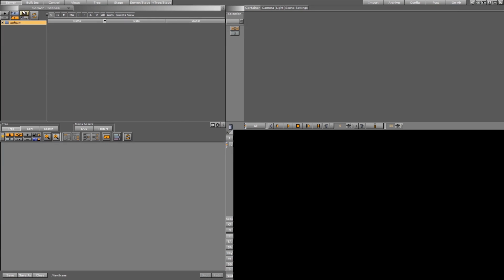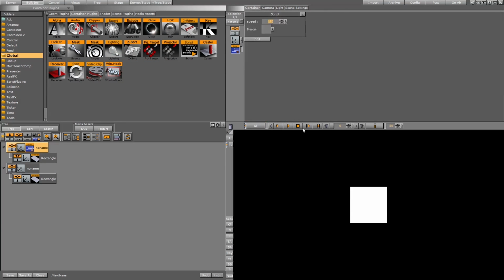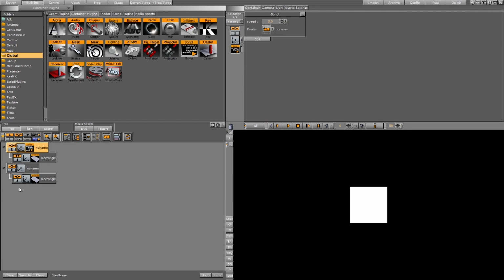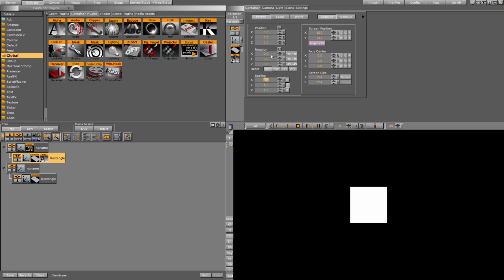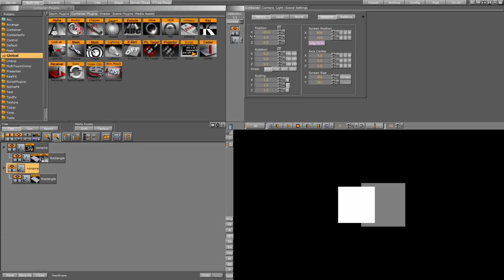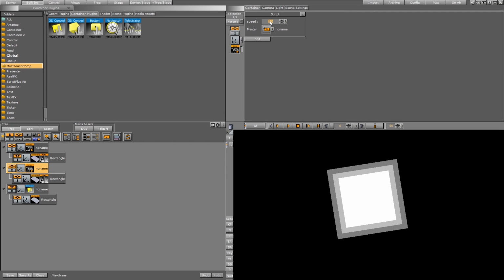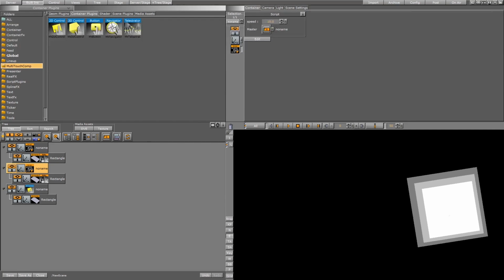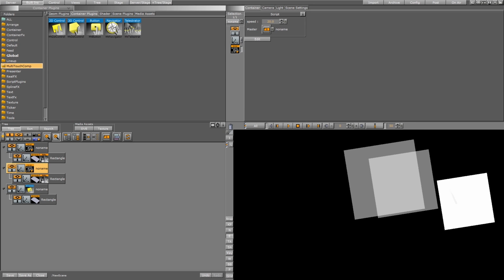VIZRT Auto Following Script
Hi!
I have created this script helping me in touch screen, watch the video try it by yourself and enjoy!